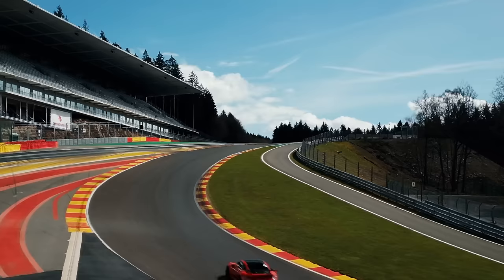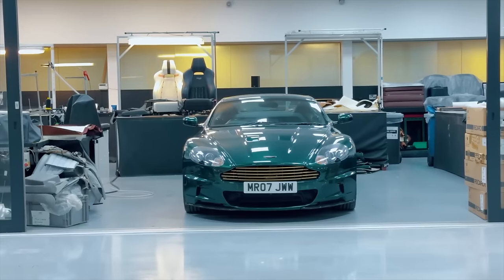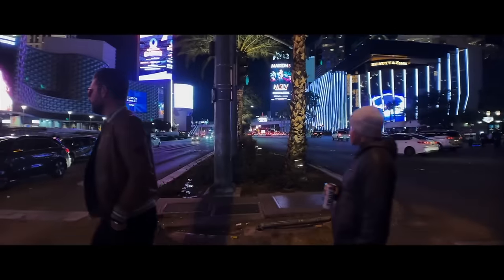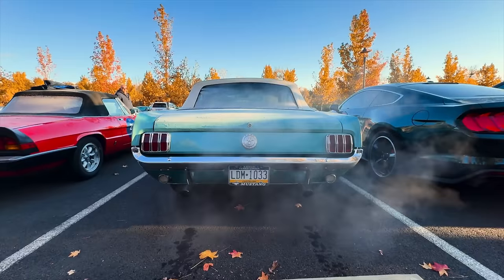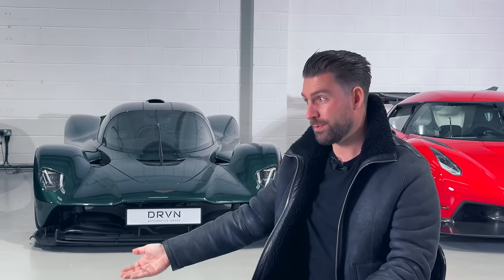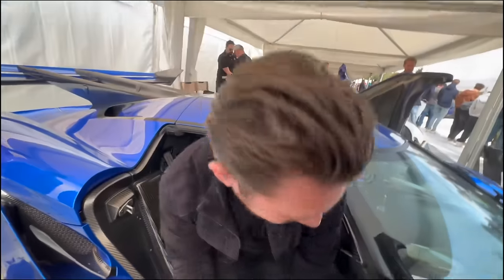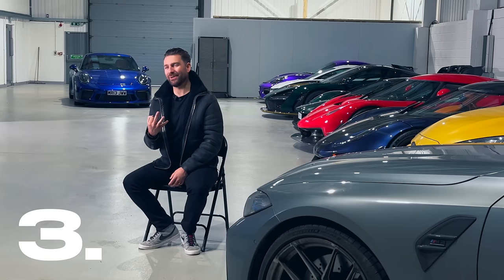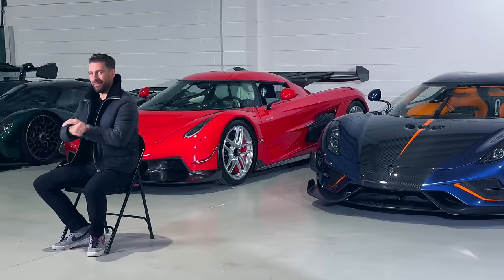IT'S BEEN AN HONOUR. THANK YOU AND GOODBYE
It's been an honour to share this incredible automotive journey with you. This is a look at the TOP 10 MrJWW moments of 2023 ahead of taking things NEXT LEVEL in 2024!